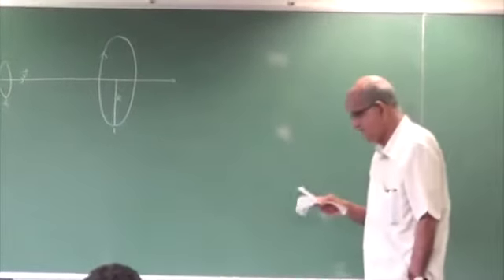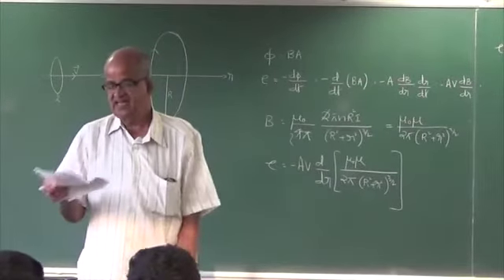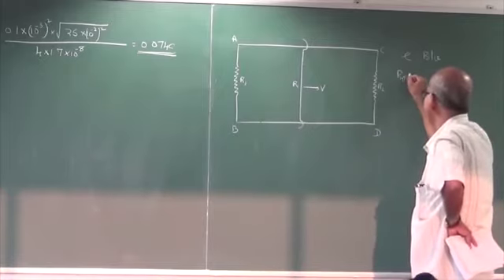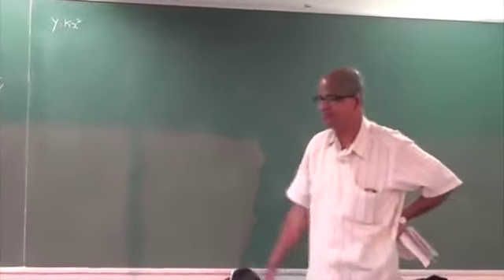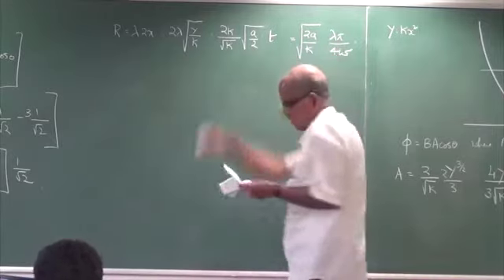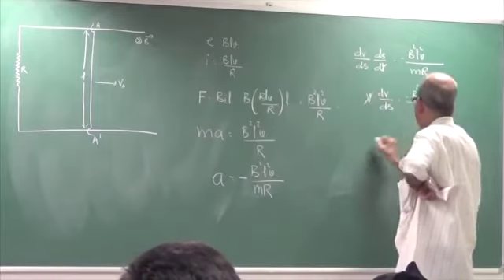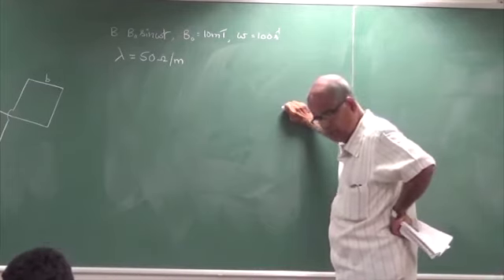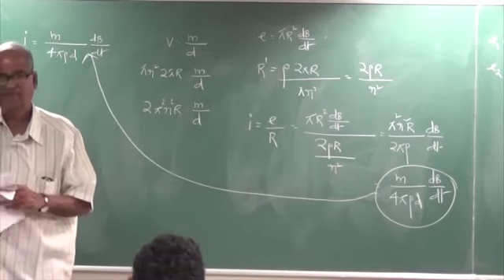Physics - Electromagnetic Induction: Part 3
In this lecture, we will solve some advanced problems where we calculate the emf induced in a conductor moving in a magnetic field, and also learn to calculate the electric current induced in a conductor due to its motion in a magnetic field. Further, we will use the concept of motional emf to solve problems involving the force on the conductor and its effects on the motion of the conductor.